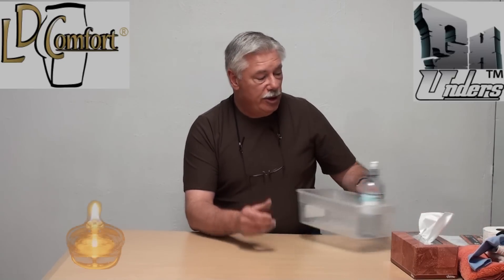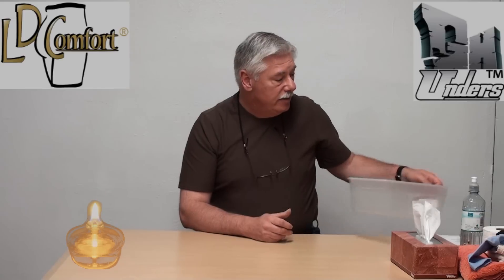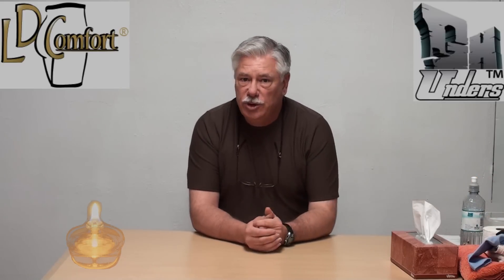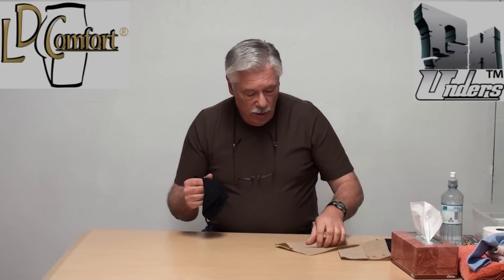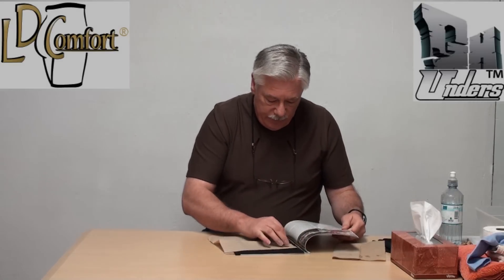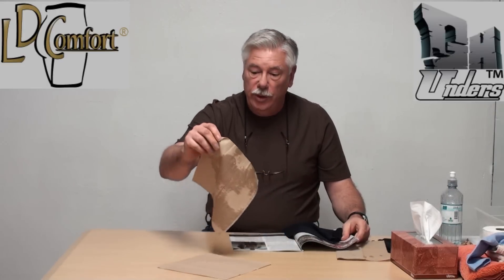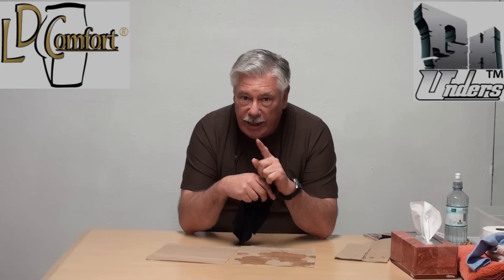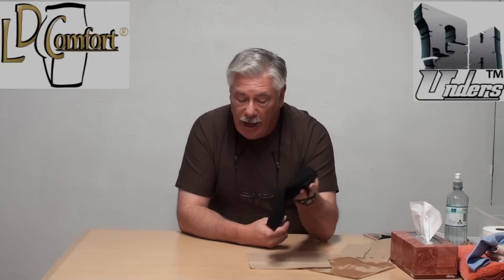Underwear Exposed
The truth about "wicking" underwear.